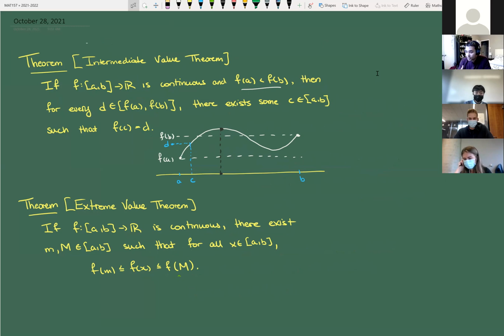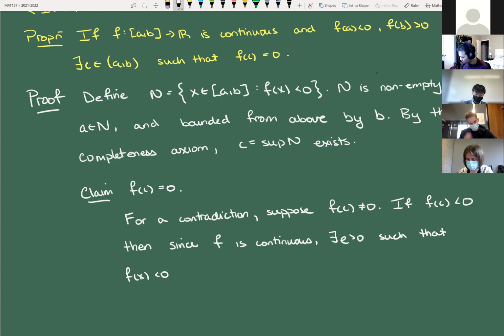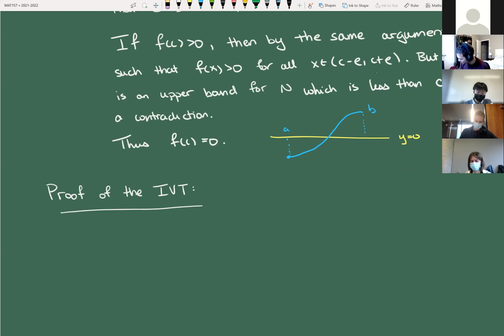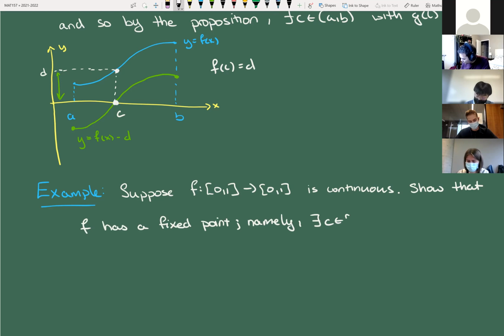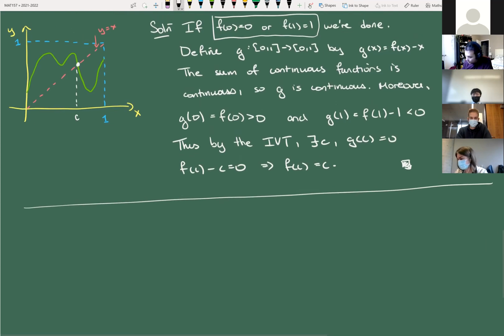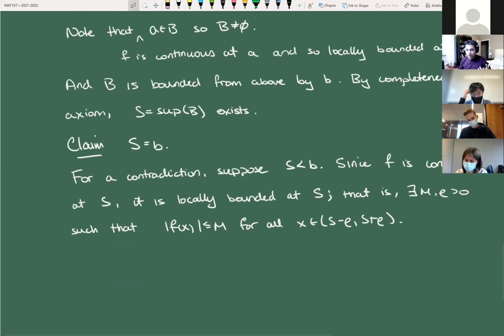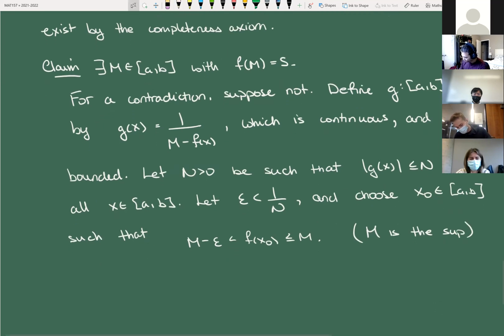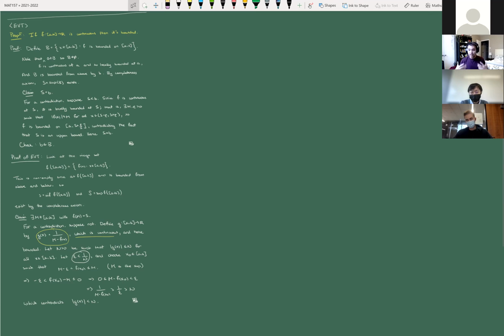MAT157 - October 28, 2021